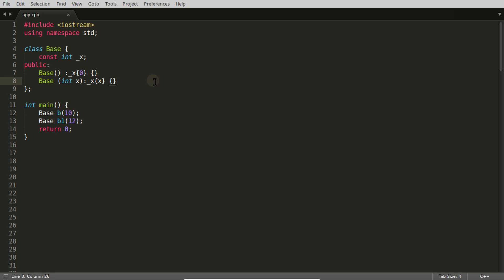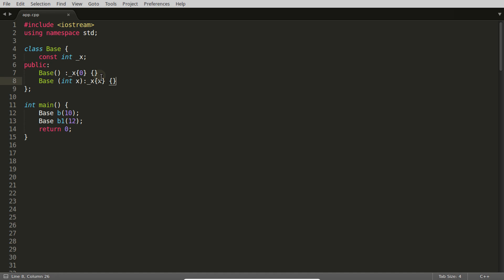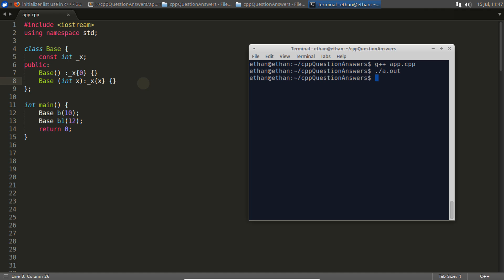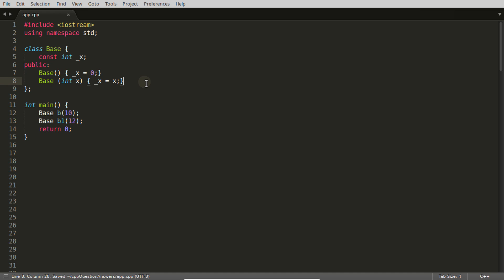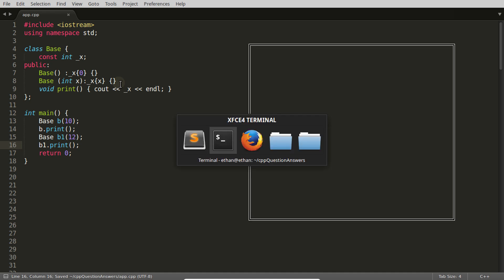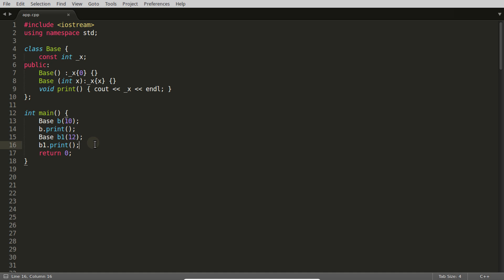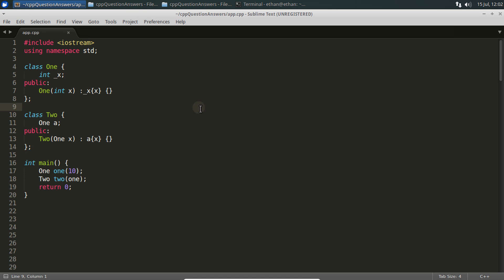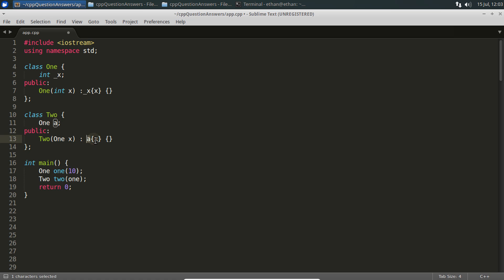What Are All Those Places Where Initializer List Is Must In C++?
JOIN ME

In this video w'ill learn about What Are All Those Places Where Initialiser List Is Must In C++ because it is very good feature and optimised way to initialise variables.